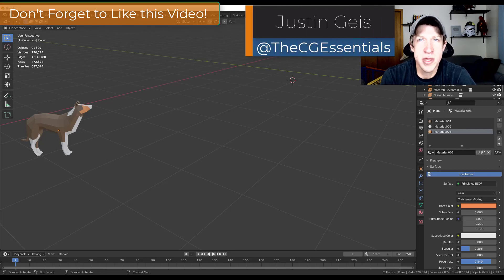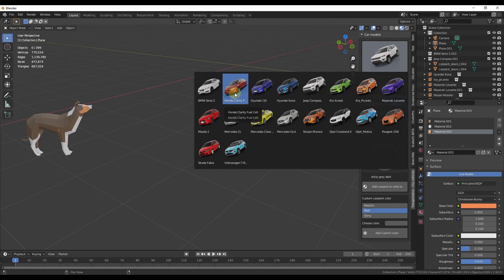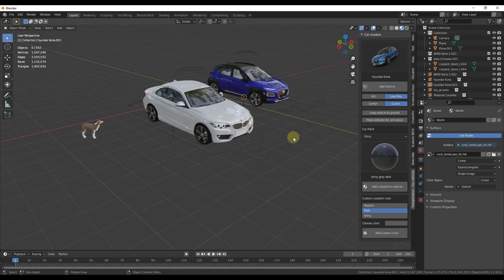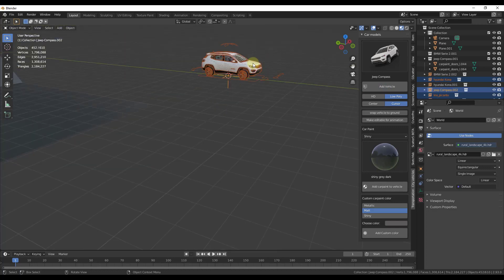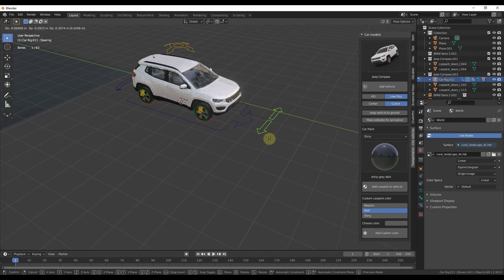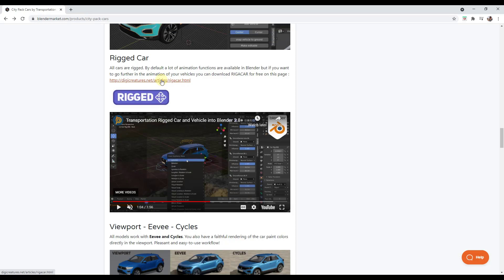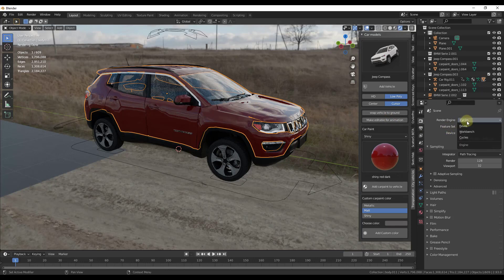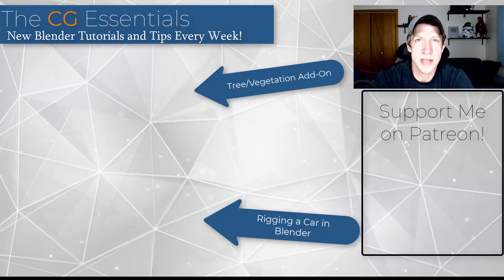Rigged VEHICLE LIBRARY Add-On - Checking out City Pack Cars!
In this video, we check out city pack cars - a brand new add on for Blender that adds pre-rigged, render ready cars to Blender!

TIMESTAMPS
0:00 - Introduction
0:17 - Add-On location
0:38 - Enabling the add-on
1:02 - The Car Library
1:28 - HD Models vs. Low Poly vehicles
2:16 - Using the drop to ground feature to quickly place cars on the ground
3:19 - Making models editable for animations
3:53 - Using the rigging functions to animate the cars
4:54 - Using Rigacar to make the car follow roads and terrain
5:37 - Changing Car Materials
6:25 - Rendering cars with Cycles and Eevee (Rendering tips)
7:12 - More vehicles with the Transportation Add On
7:41 - Other related videos